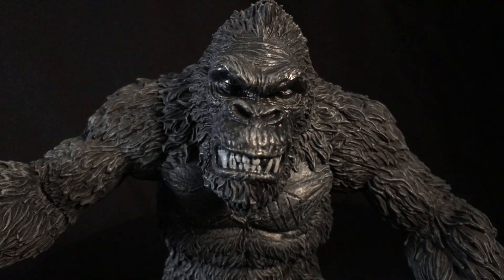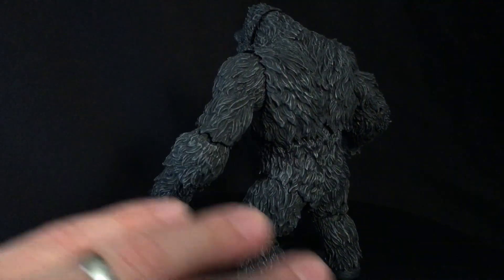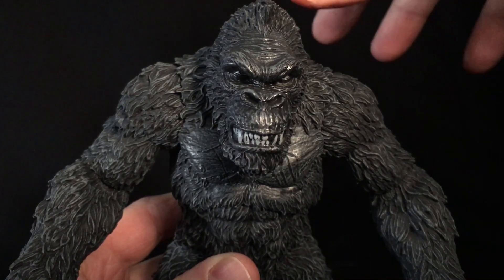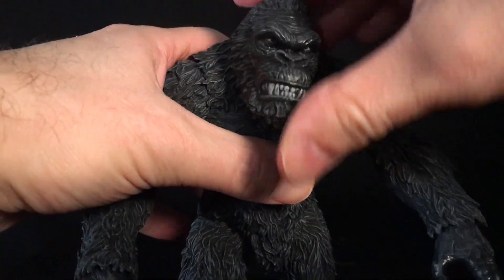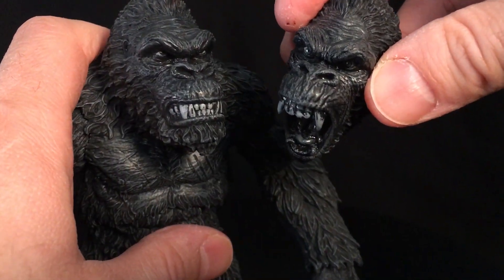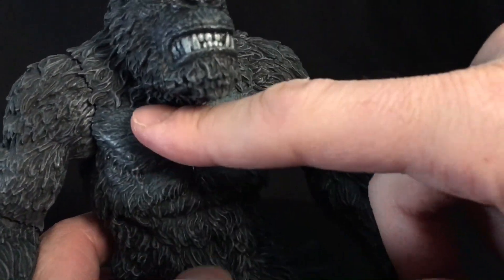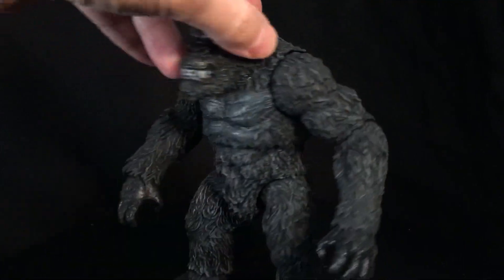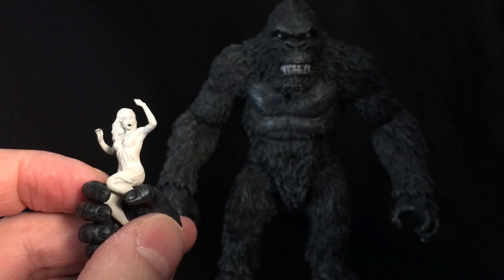MEZCO BLACK & WHITE KING KONG OF SKULL ISLAND PX PREVIEWS EXCLUSIVE REVIEW!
On this episode of ULTRAZILLA REVIEWS, I review the  MEZCO BLACK & WHITE KING KONG OF SKULL ISLAND PX PREVIEWS EXCLUSIVE figure!